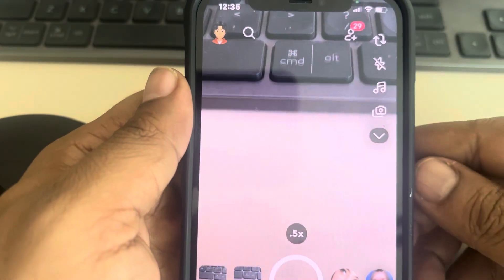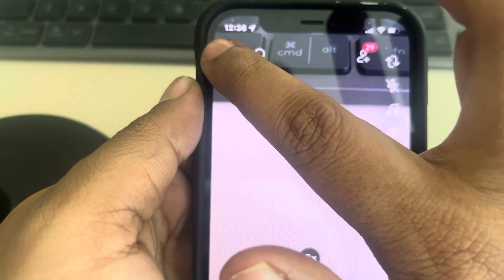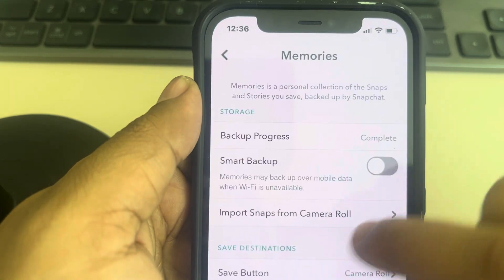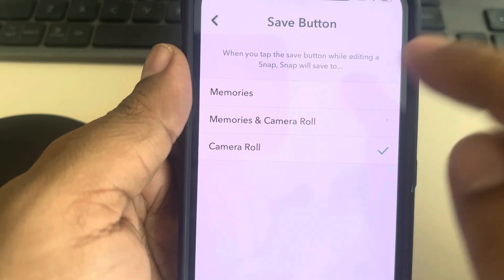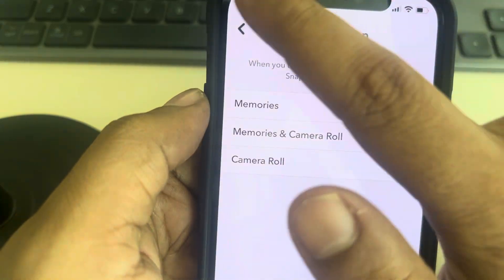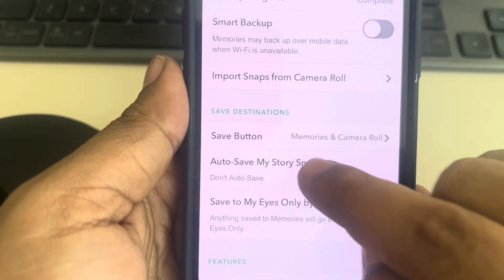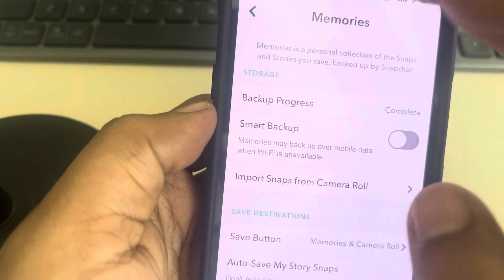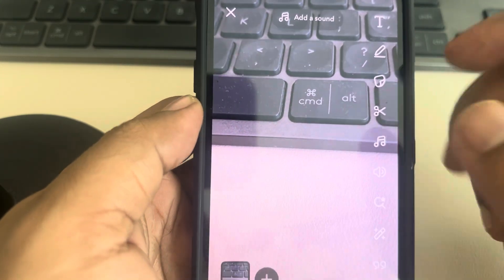How to Save Photos and Videos on Snapchat in iPhone